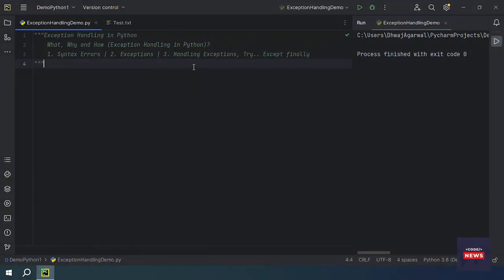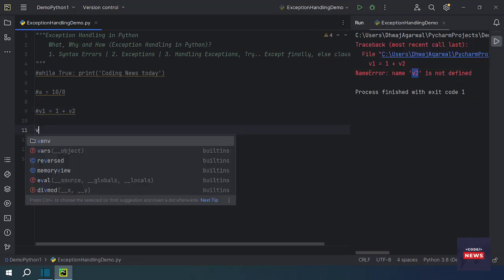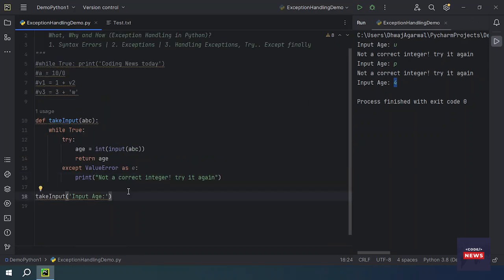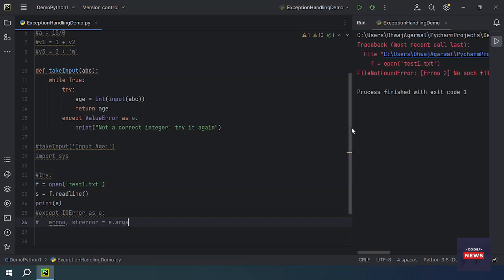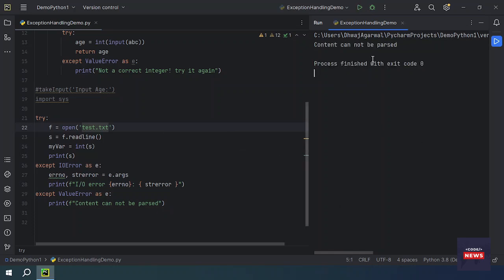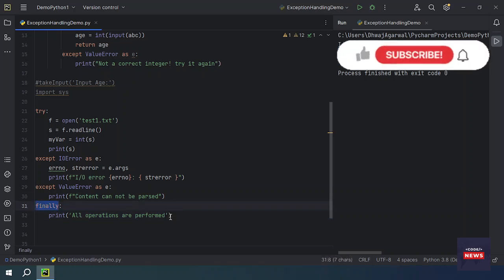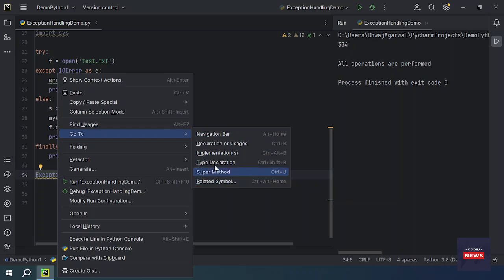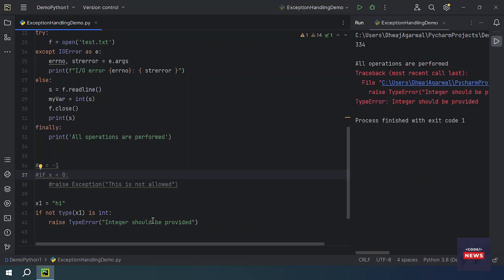Exception Handling in Python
The cause of an exception is often external to the program itself. For example, an incorrect input, a malfunctioning IO device etc. Because the program abruptly terminates on encountering an exception, it may cause damage to system resources, such as files. Hence, the exceptions should be properly handled so that an abrupt termination of the program is prevented.

Until now error messages haven’t been more than mentioned, but if you have tried out the examples you have probably seen some. There are (at least) two distinguishable kinds of errors: syntax errors and exceptions.

1. Syntax Errors
Syntax errors, also known as parsing errors, are perhaps the most common kind of complaint you get while you are still learning Python:
while True print('Hello world')

Error:
SyntaxError: invalid syntax

the error is detected at the function print(), since a colon (':') is missing before it. File name and line number are printed so you know where to look in case the input came from a script.

2. Exceptions
Even if a statement or expression is syntactically correct, it may cause an error when an attempt is made to execute it. Errors detected during execution are called exceptions and are not unconditionally error: you will soon learn how to handle them in Python programs.

a = 10/0

#1 + myvar + 1

The last line of the error message indicates what happened. Exceptions come in different types, and the type is printed as part of the message: the types in the example are ZeroDivisionError, NameError and TypeError. The string printed as the exception type is the name of the built-in exception that occurred. This is true for all built-in exceptions, but need not be true for user-defined exceptions (although it is a useful convention). Standard exception names are built-in identifiers (not reserved keywords).

3. Handling Exceptions
It is possible to write programs that handle selected exceptions. Look at the following example, which asks the user for input until a valid integer has been entered, but allows the user to interrupt the program (using Control-C or whatever the operating system supports)

def int_input(prompt):
    while True:
        try:
            age = int(input(prompt))
            return age
        except ValueError as e:
            print("Not a proper integer! Try it again")

Python Multiple Exception Handling
Python Developer
Python Language
Python Programming
Exception Handling In Python Example